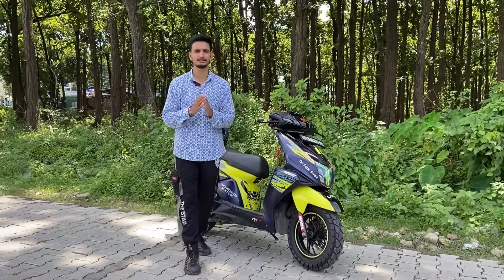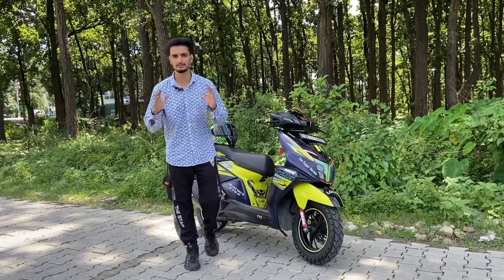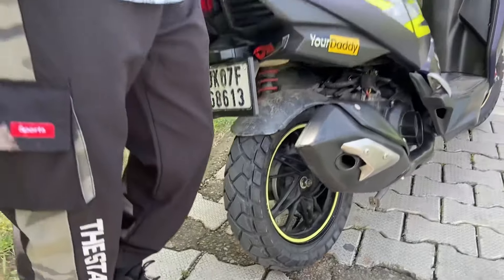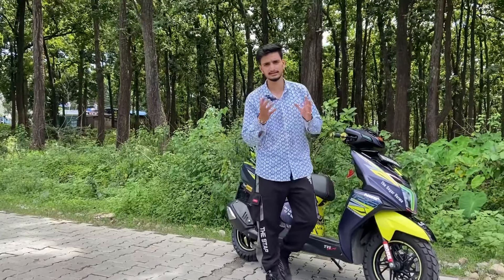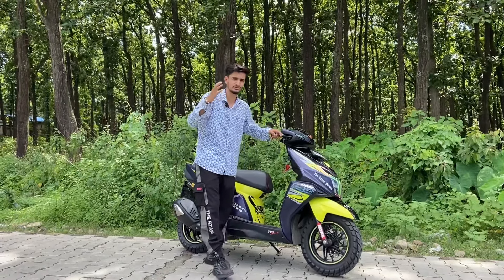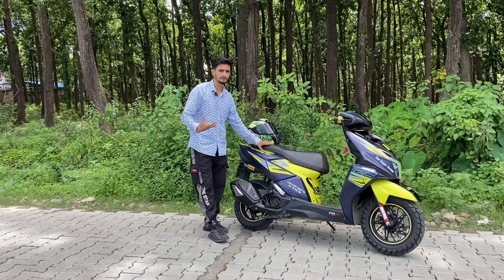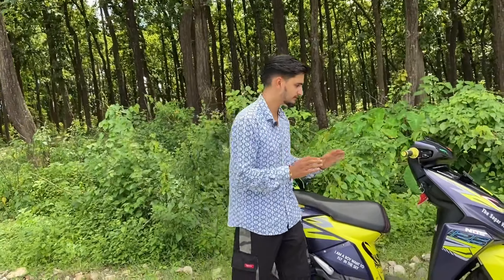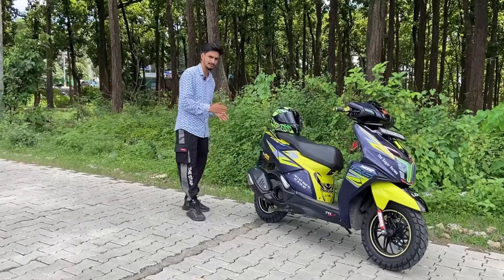Aesi lagri hai Apni Loki💚 new look mai 🔥 total cost? , mileage? | TVS NTORQ XT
Gears i use :

Mount
Helmet
Tripod
Mic
Phone